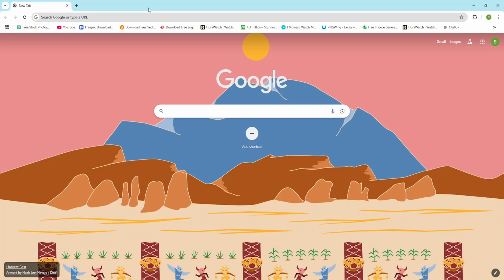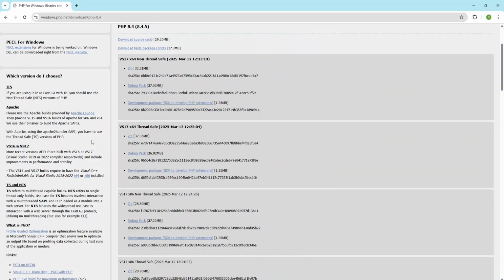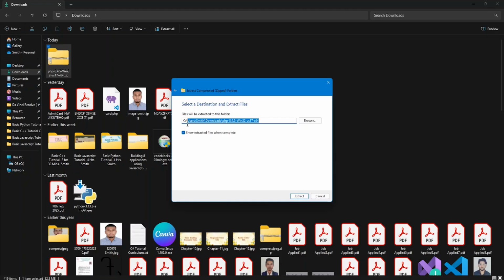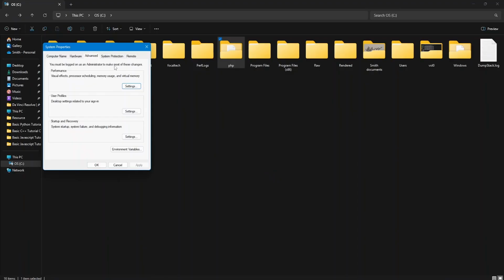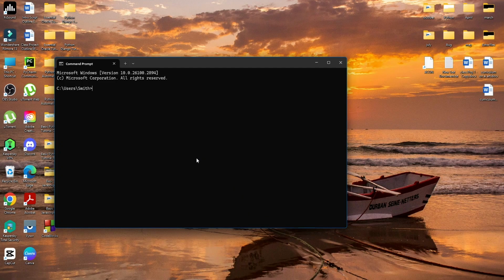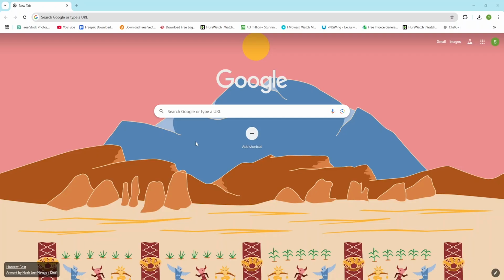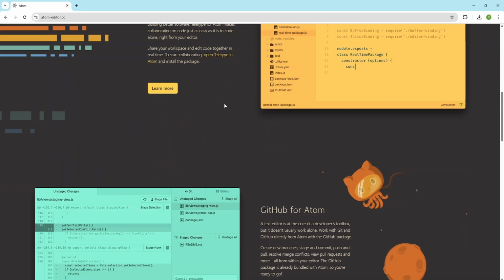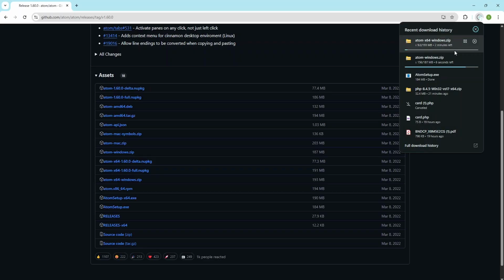An Introduction and Setting up | Basic PHP Tutorial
Welcome to this Basic PHP Tutorial series. In this video, we will cover the fundamentals of PHP and guide you through the complete setup process required to start PHP development on your computer.

You will learn:

What PHP is and why it is widely used
How PHP works with web applications
Installing PHP and a local server environment
Setting up a code editor for PHP development
Running your first PHP program
Understanding the basic workflow of PHP projects

This tutorial is designed for beginners who want to start web development using PHP. By the end of this video, you will have a fully configured development environment and be ready to write PHP code.